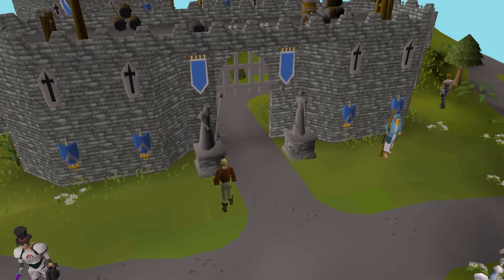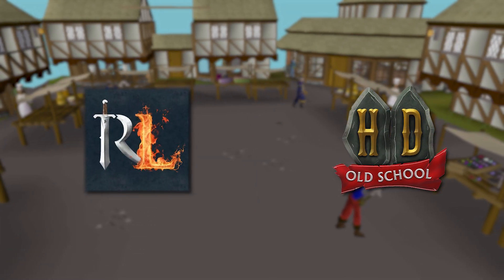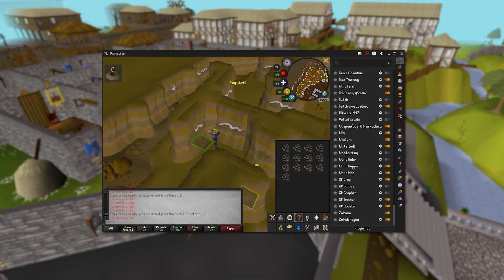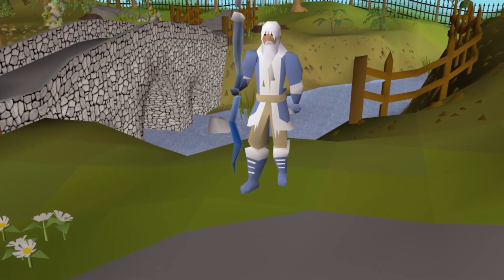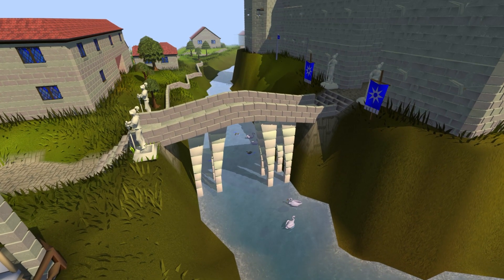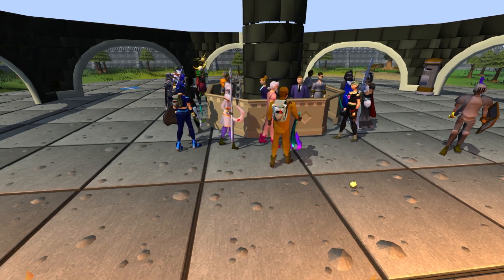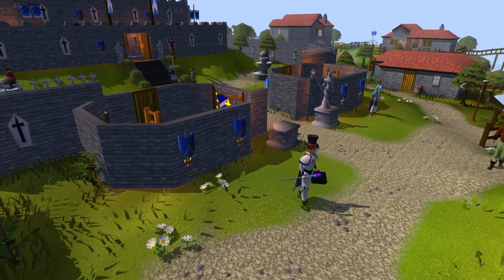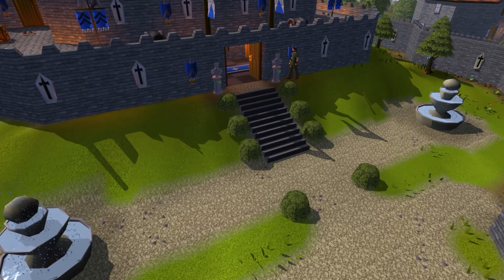Is OSRS improved with HD?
Oldschool Runescape is known as the old browser clicking game. The busted pixelated graphics are part of the experienced.

Well no more; there are three new options to completely change the way you play and experience the game.

In today's video we cover Runelite's GPU, 117 HD Plugin, and HDOS to show you just how to use them.

SOCIALS:
CC: Darnic
Clan: Darn Kids